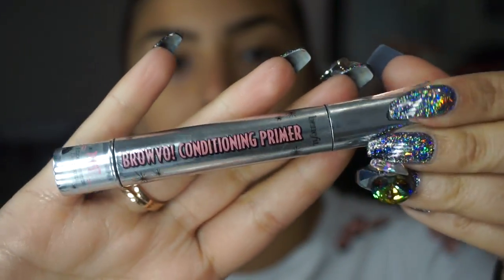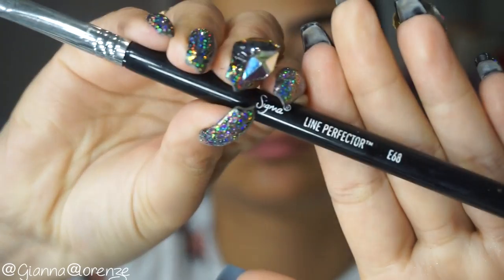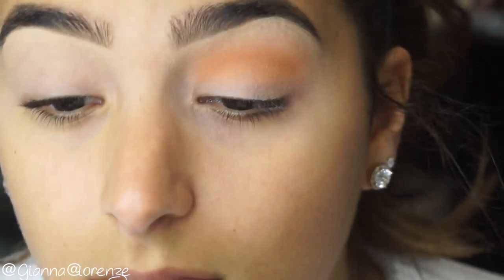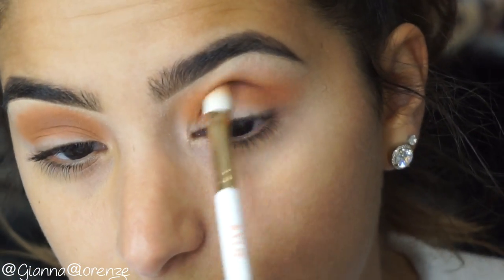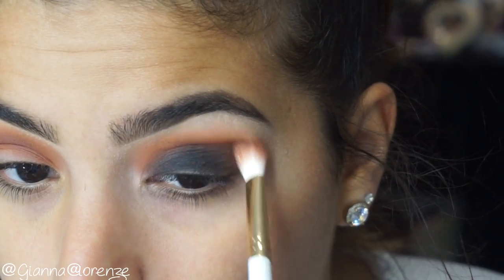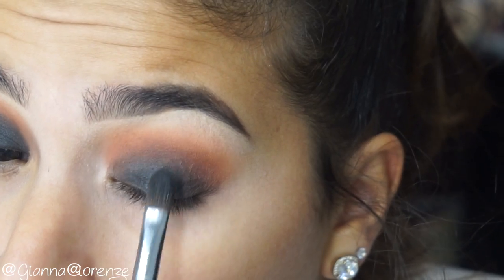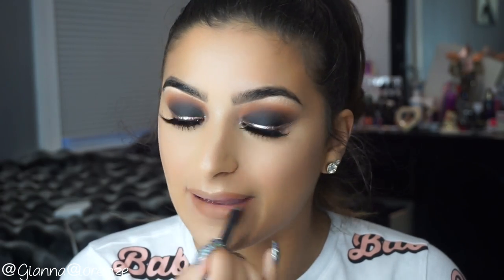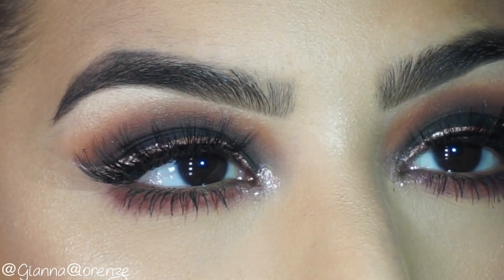Black Smoke & Rose Gold || Violet Voss Matte About You Palette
I am wearing the style "BABYLOVE."
Cruelty Free & Vegan

You - Axol x Alex Skrindo
Axol

Feel Good - Syn Cole
Syn Cole

Products Used:
Benefit BrowVo! Conditioning Primer
Anastasia Beverly Hills Brow Definer in Medium Brown
ABH Clear Brow Gel
MAC Painterly Paint Pot
Violet Voss Matte About You Palette
Tarte tarteist Rose Gold Eyeliner
tarte tarteist mascara
@gigibellelashes in Babylove
tarte clean slate poreless primer
tarte amazonian clay full coverage foundation in Tan Sand
tarte shape tape concealer in Medium
Kat Von D Lock it Setting Powder
tarte quickie blending sponge
Too Faced Chocolate Soleil Bronzer
Marc Jacobs Kink & Kisses Airblush
Tatcha Dewy Mist Spray
Kylie Cosmetics Salted Caramel Kylighter
Kylie Cosmetics Brown Sugar Lip Liner & Heir Liquid Lipstick

Brushes Used:
Sigma E40
Kylie Cosmetics Crease Brush
Sigma E58
Sigma 3DHD Kabuki Brush
Sigma F23
Sigma F10
Morphe M501